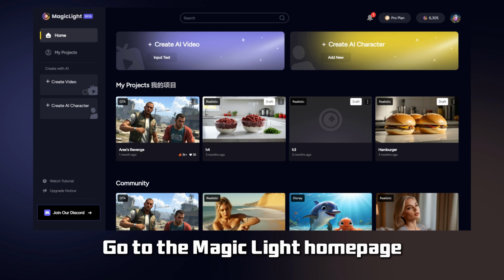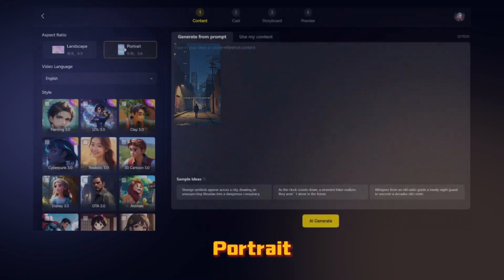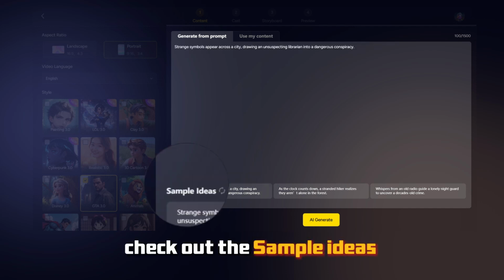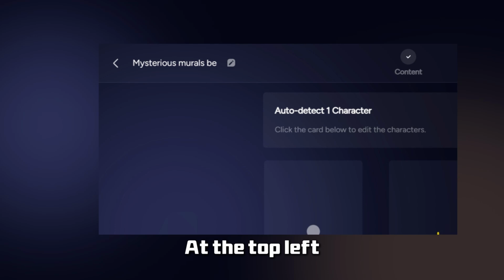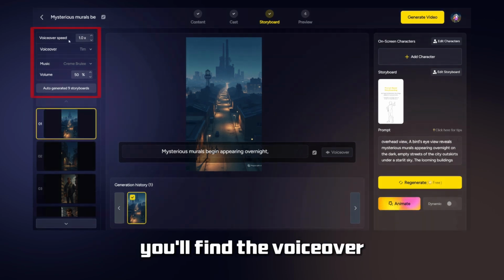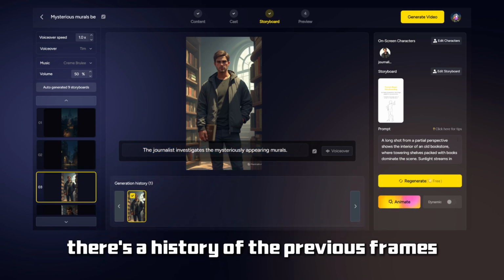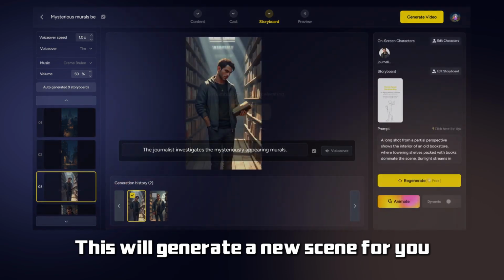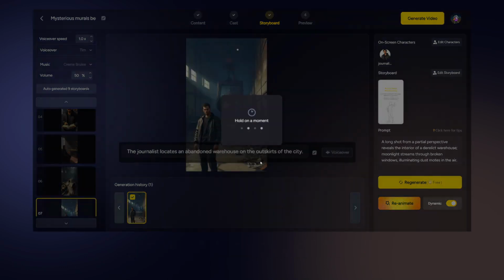Magiclight AI Tutorial — Quick & Easy Guide | Magiclight AI Coupons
The secret to those perfect product photos you see on high-end e-commerce sites? 💎
It's not $10k lighting equipment.
It's not a professional photographer (well, sometimes).
It's AI relighting tools like MagicLight.
Upload ANY photo → AI relights it from any angle → Get professional studio results.
Tested it on some "meh" photos I almost deleted. The before/after is embarrassing... for the before 😅
Tag someone who takes photos for their business! 📷